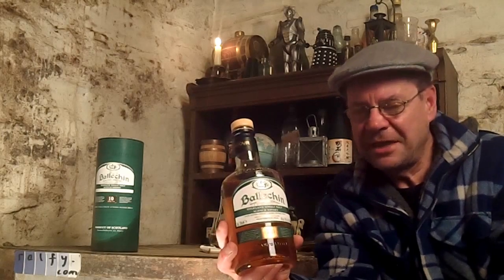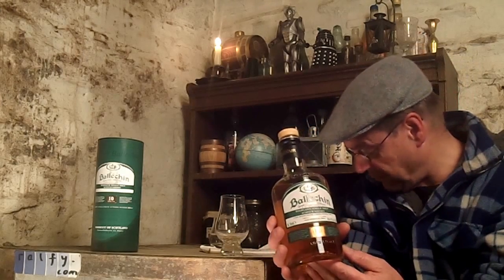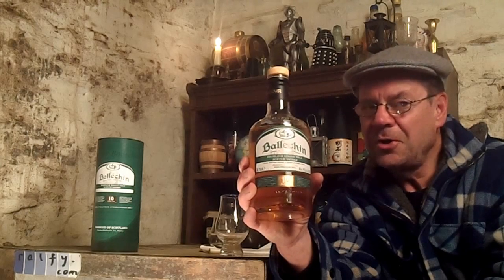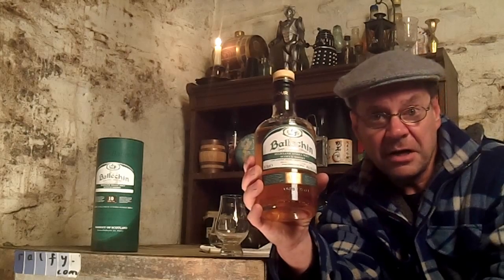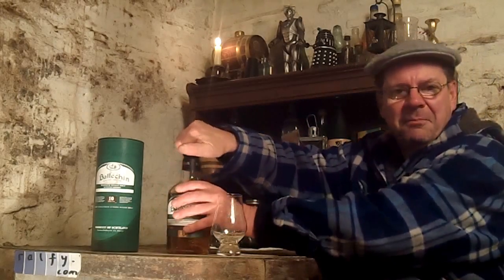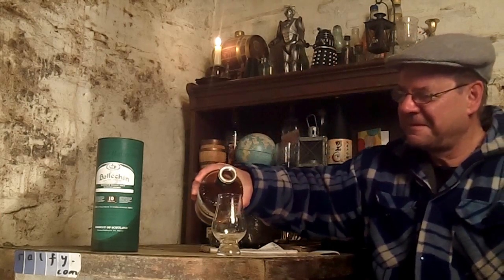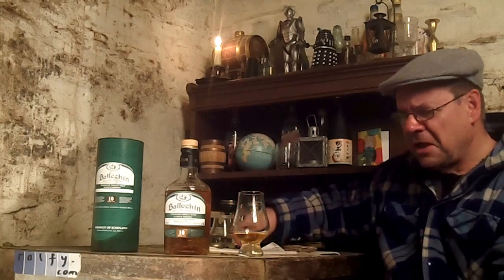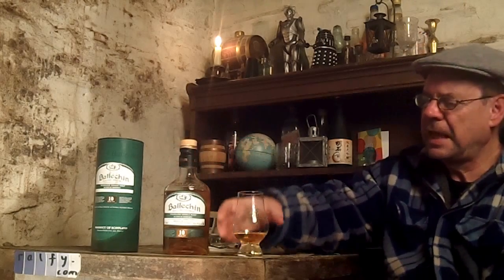ralfy review 684 - Ballechin 10yo @ 46%vol